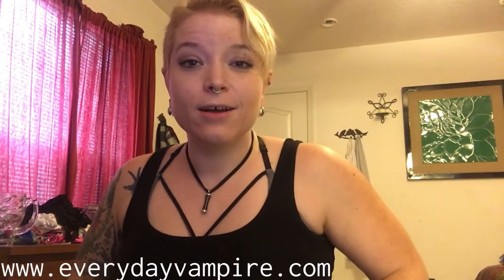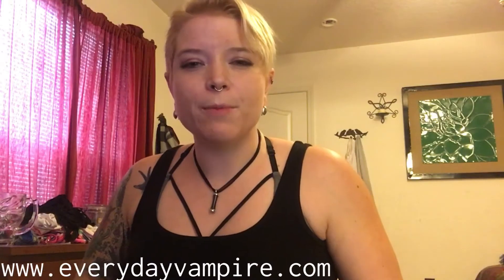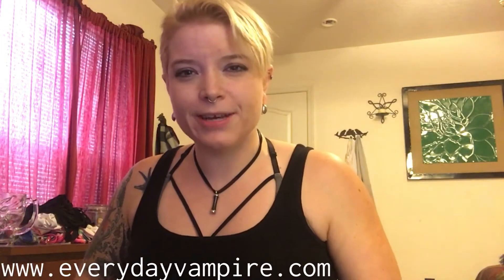What's the deal? (A discussion on Acute Intermittent Porphyria)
Just a girl, a genetic disorder, and a blog post..